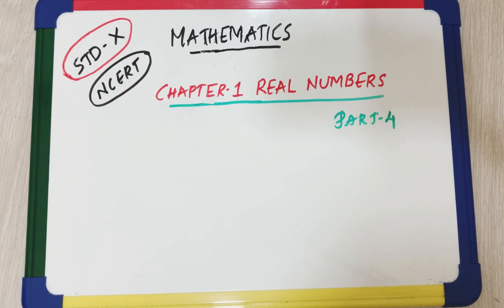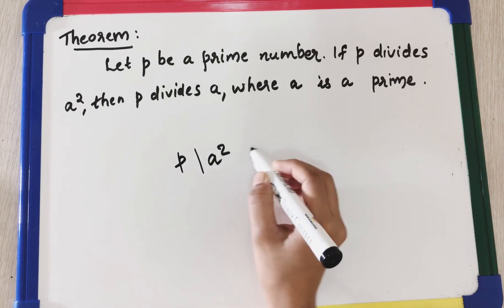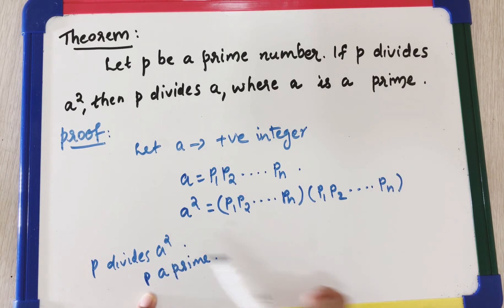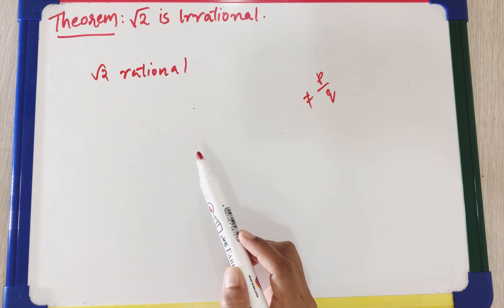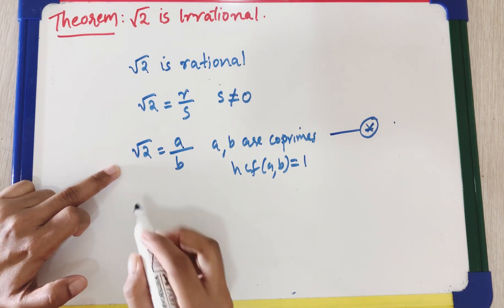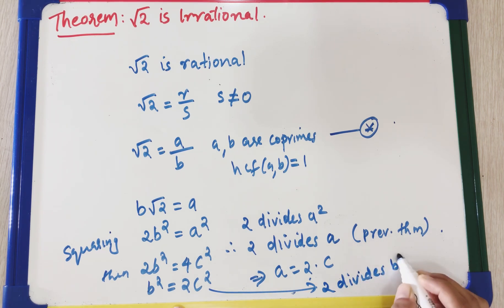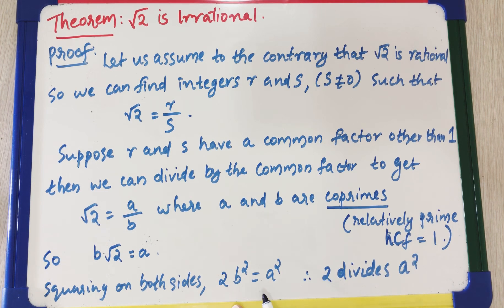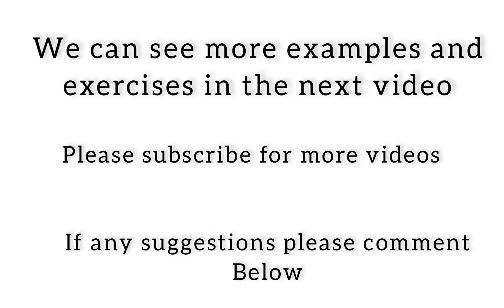Std 10, Maths,NCERT, Chapter 1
Proof of square root of 2 is irrational